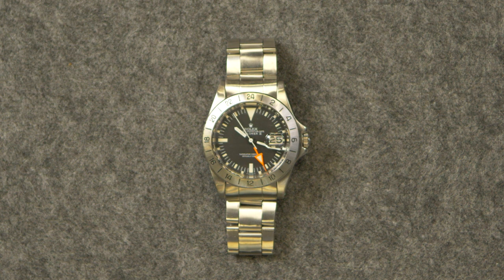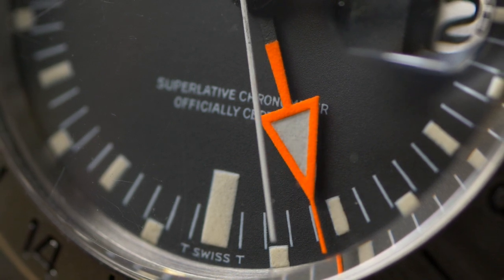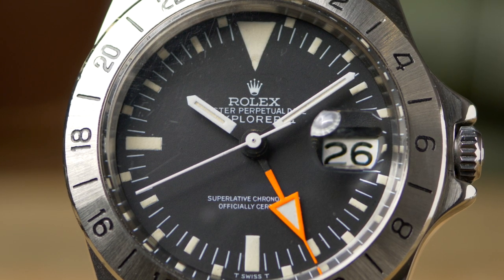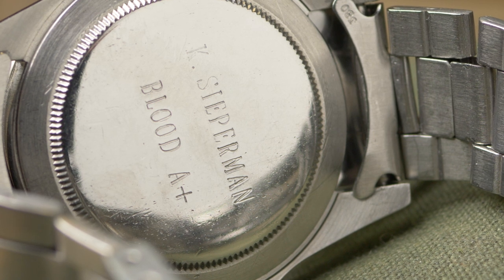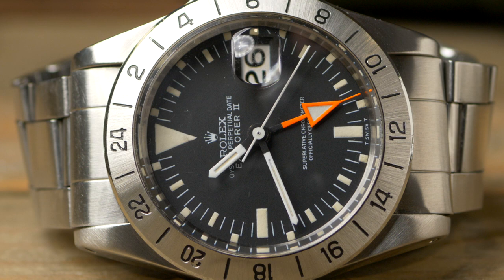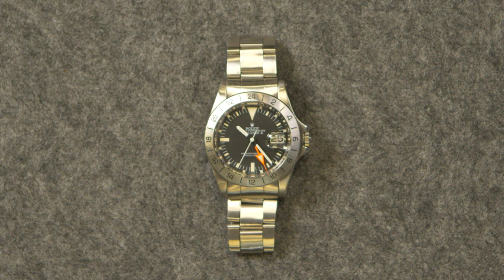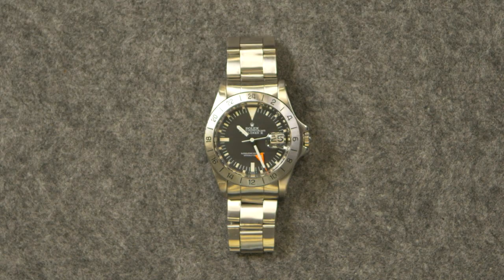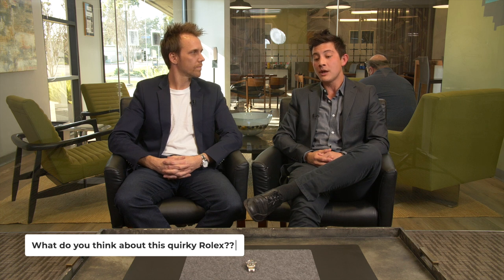Vintage Rolex Explorer II 1655 - Vintage of the Week Episode 4 | Bob's Watches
Join us today as we examine the Rolex Steve McQueen Explorer II ref. 1655 for this installment of Vintage of the Week.

00:00 INTRO
00:32 Wrist Check
01:17 Rolex Explorer II
02:20 24 Hour Indicator
04:59 Caseback Engraving
07:19 The Value
07:37 “Steve McQueen” Nickname
08:36 The Uniqueness
09:32 Rolex 1655 Price
09:59 The Availability
10:23 Outro

Rolex 1655 History

Rolex introduced the Explorer II in 1971, building upon the design of the original Explorer and adding an extra hand to the dial and a fixed 24-hour bezel.  To compare, the Explorer features a time-only dial and a smooth bezel.

While the Explorer was developed for mountaineering, the Explorer II was created for dark environment adventures, such as spelunking or traveling to the Arctic.

Its core design focuses on optimal visibility while spending long periods in darkness.  It features a 24-hour bezel and an arrow hand to help the wearer distinguish between day and night hours. If you spend days on end exploring dark caves, this feature might be of particular interest to you.

The Explorer II also employs large, luminous hour markers that are easy to read at a glance, day or night.

While it’s true that newer editions of the Explorer II have an independent arrow hand that doubles as a second time zone, the earliest models do not.  The arrow hand on vintage models, such as the topic of our review, serves only as AM/PM indicators.

Reference 1655 was the inaugural Explorer II watch.  While many references followed, none looked quite like the very first ref. 1655.

For example, the 24-hour graduations are separated by hashes instead of inverted triangles.  Also, the hour markers are square and rectangular-shaped instead of the common dots seen on newer references.

Its design is arguably more reminiscent of the 1970s than many of its successors, and that’s a large reason why ref. 1655 has since become the grail watch of many vintage watch enthusiasts.

ROLEX FRECCIONE

Early examples of ref. 1655 featured an orange arrow hand, also known as the Freccione, which is a take on the Italian word “Freccia,” meaning arrow.  Rolex eventually replaced the orange hand with red.  However, most of the red hands have since faded to orange anyway, making most examples of the 1655 look pretty much the same.

Rolex completely redesigned the arrow hand, replacing it with a slimmer profile and silver arrow.  However, in 2011, the orange arrow hand was revived in time to celebrate the Explorer II’s 40th anniversary.  Ref. 216570 displays the bright orange hand gloriously on the dial.

CALIBRE 1570

The Explorer II ref. 1655 is powered by the cal. 1570 Perpetual movement, complete with a date mechanism and a 48-hour power reserve.

DIAL VARIATIONS

Rolex made several upgrades to the Explorer II ref. 1655 during its production run, most notably to the dial.  Collectors have since categorized them as Mark I – V to distinguish differences between details such as font, placement of the text, and logo.

NICKNAMES

Reference 1655 picked up a few nicknames during its production run, including Freccione after the previously mentioned orange arrow hand and the Steve McQueen.  The McQueen reference is quite interesting because he was known to wear the Submariner, not the Explorer II.  Still, the Steve McQueen nickname remains a part of Explorer II folklore.

OUR ROLEX 1655

Now that you have a general understanding of the vintage Rolex Explorer II let’s look at the example we have here.

This ref. 1655 features a Mark I dial with a straight seconds hand and a frog foot Rolex coronet.  The accompanying orange arrow hand is a later service replacement hand that is still vibrant in hue.  The Tritium lume has since aged to a very attractive off-white patina.  The dial also features the correct silver open 6 and 9 date display.

This example is special because the case back features the following engraving, “K. SIEPERMAN A+" which, of course, only adds to its charm and character.  The case does appear to have been polished in the past and is outfitted with an acrylic crystal with light signs of wear.

It wears on an older-style Oyster bracelet with fold-over links.  Some signs of wear are present. However, that is typical of a watch of this age.

Overall, this is a charming example of the coveted Freccione Rolex 1655.